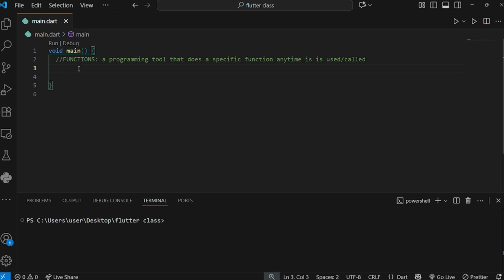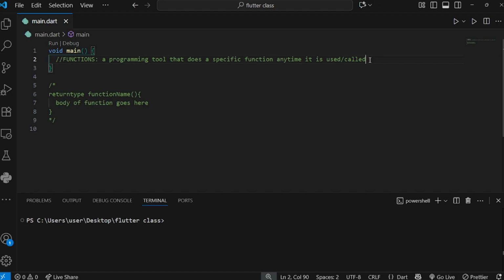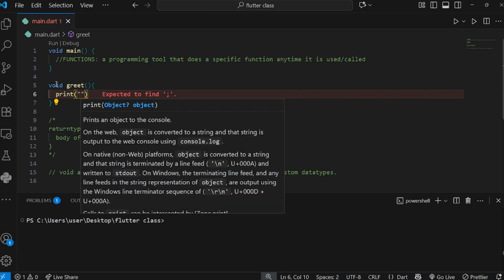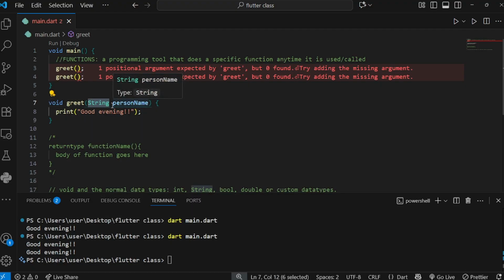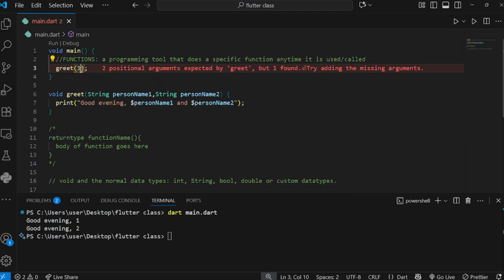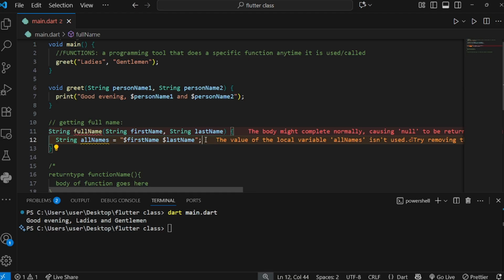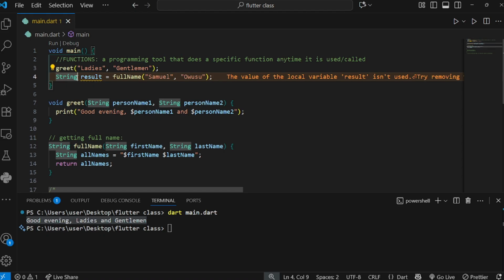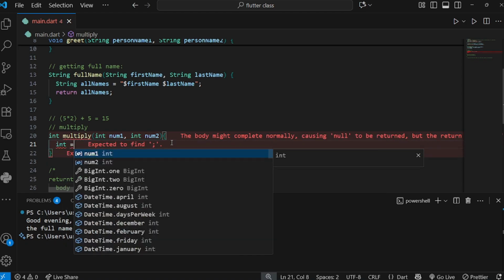Flutter Day 14: Functions